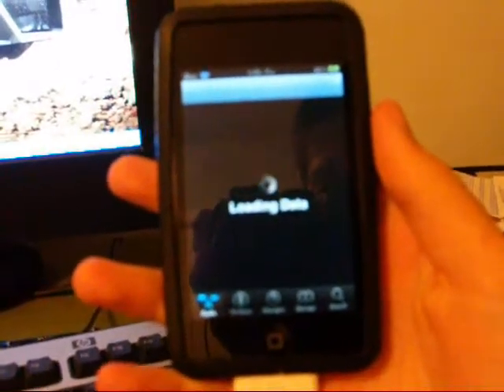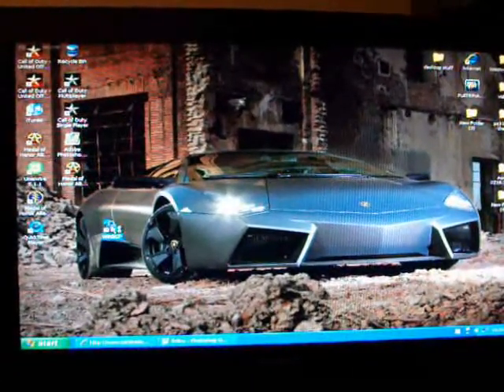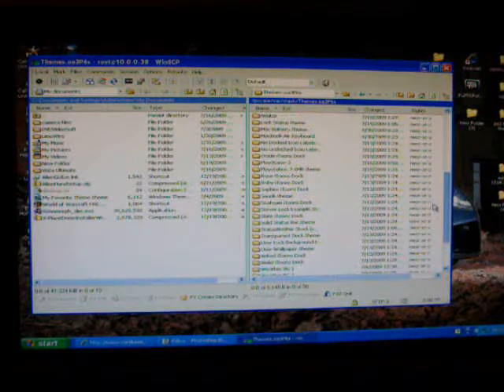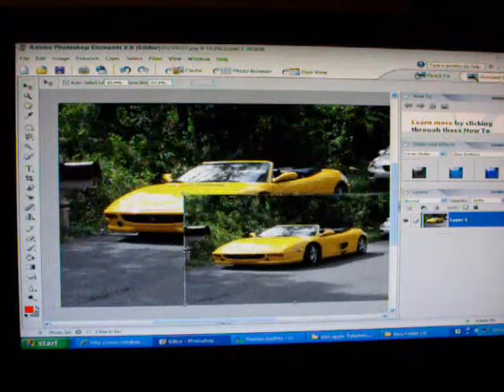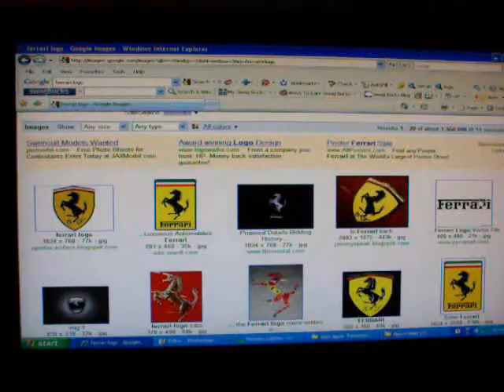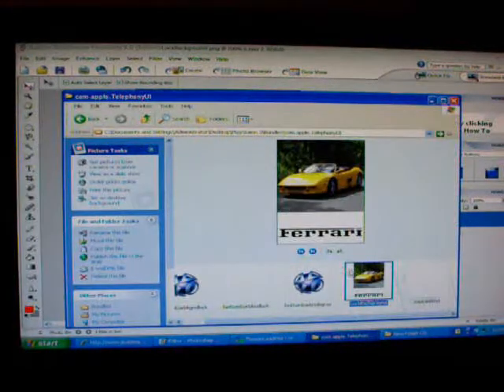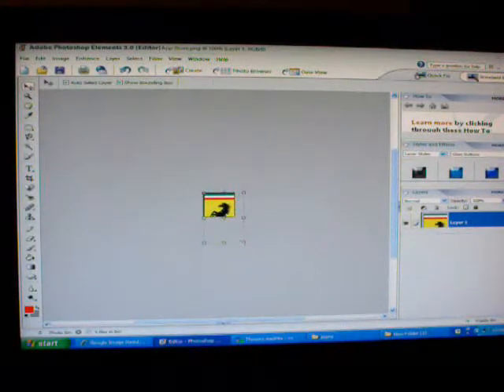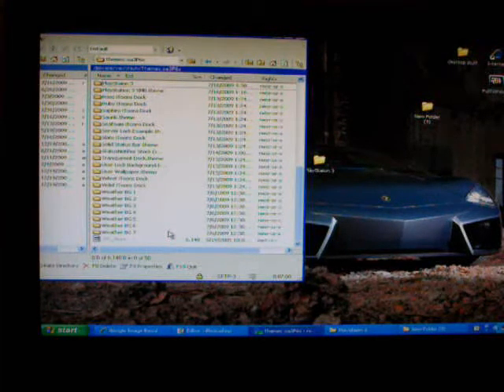how to make a theme for your jailbroken ipod/iphone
i will show you how to make a theme for your jailbroken ipod/iphone.